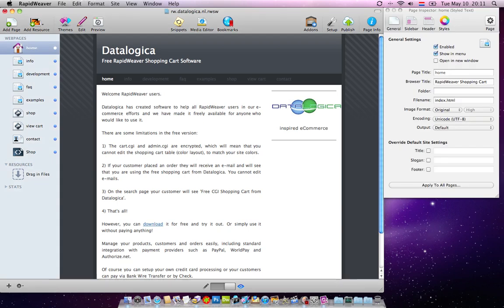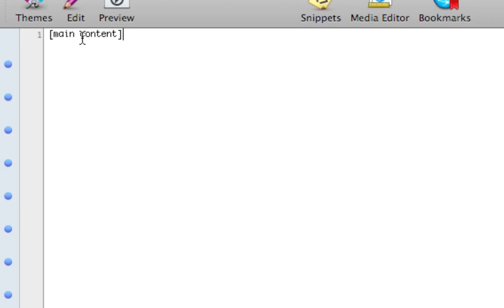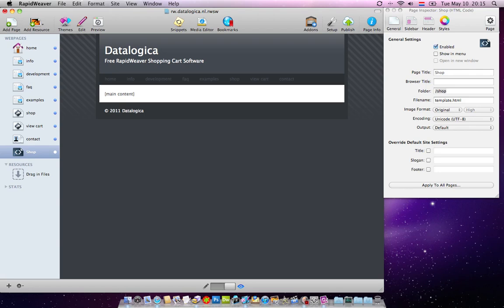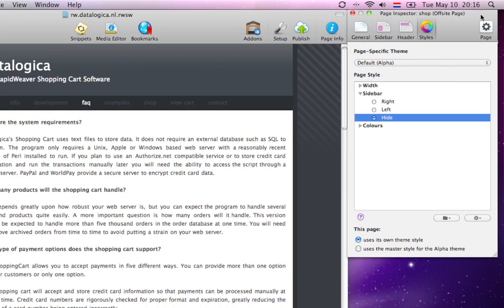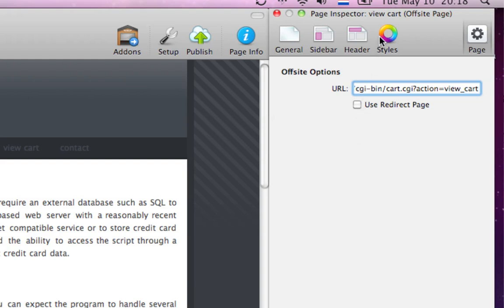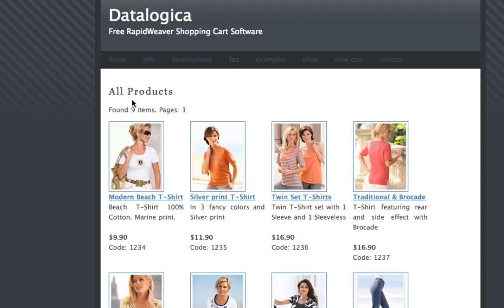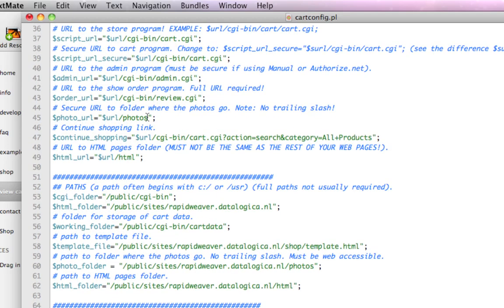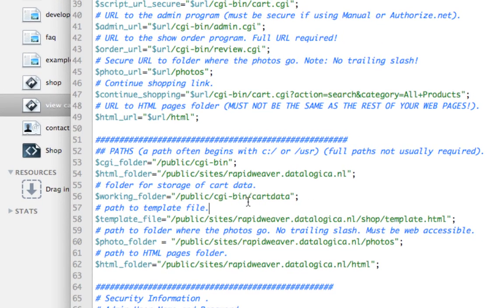RapidWeaver & Free Datalogica Shopping Cart Tutorial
How to implement Datalogica's free CGI shopping cart into RapidWeaver.